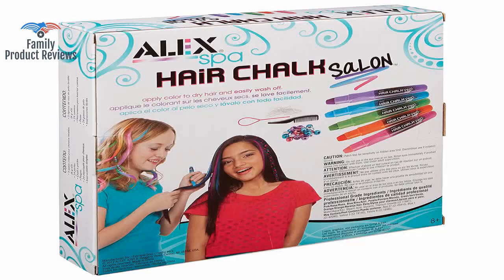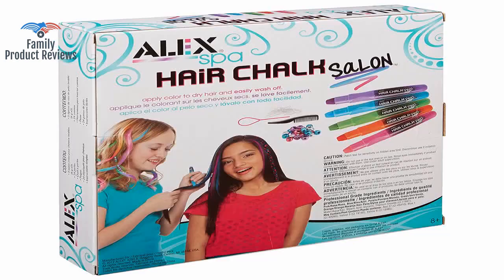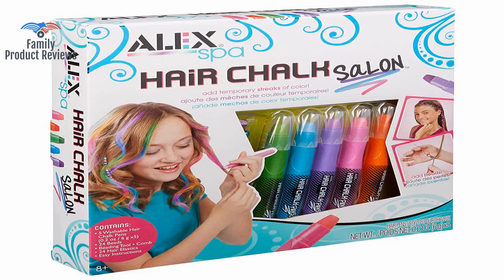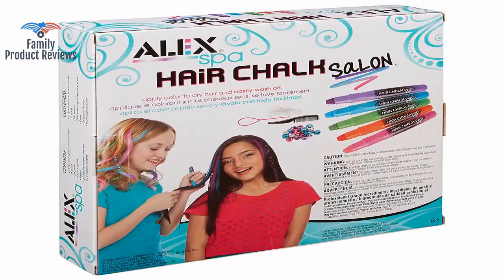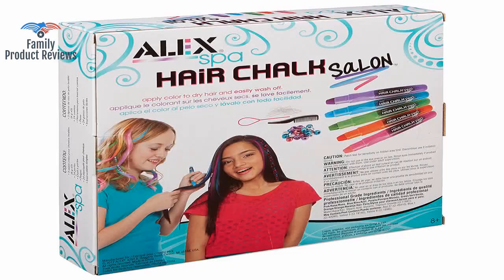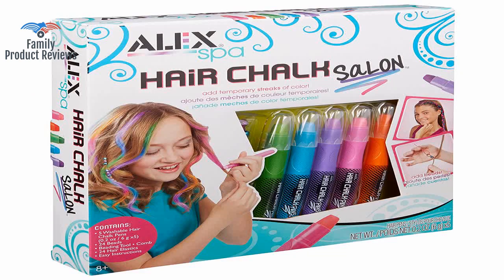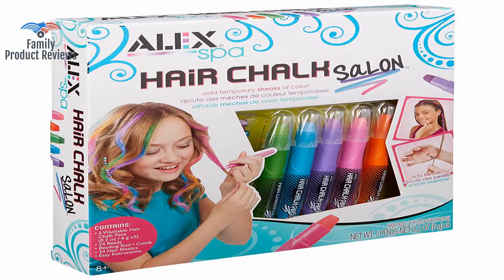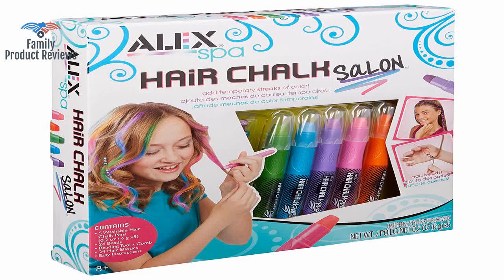ALEX Spa Hair Chalk Salon